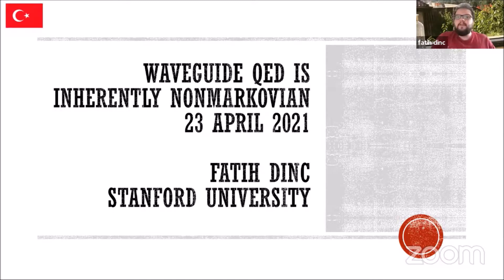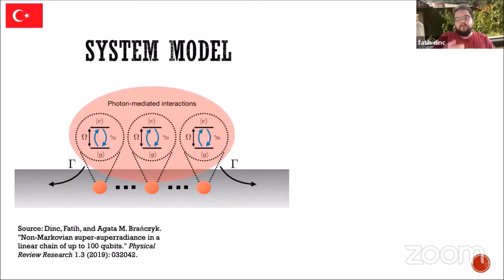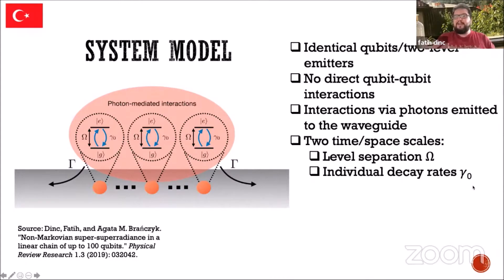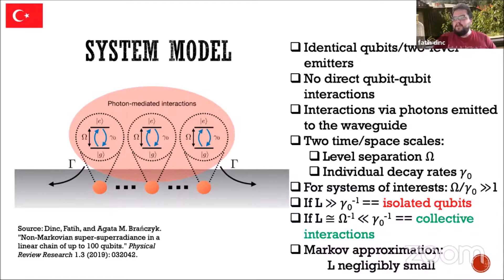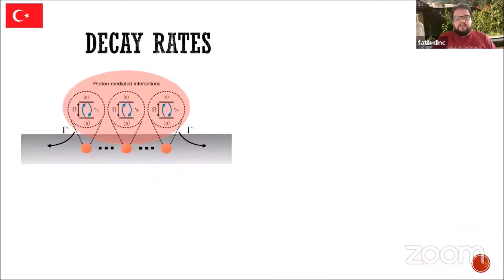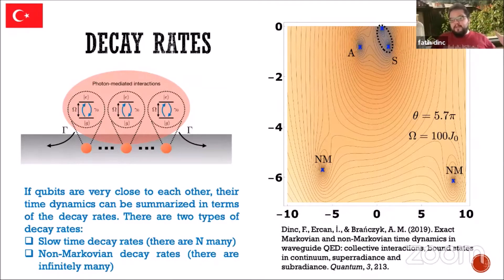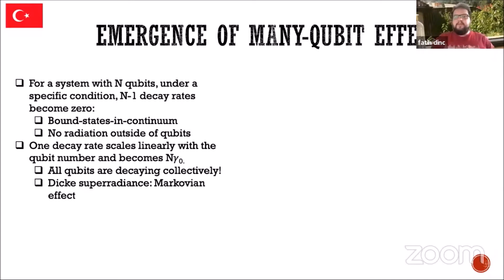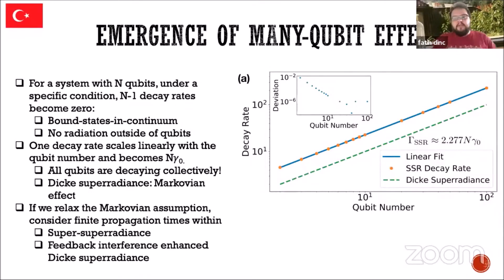Day 2 Session 3 - Fatih Dinç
Full title of the talk: Waveguide QED is inherently non-Markovian